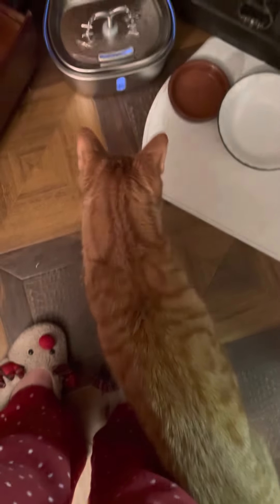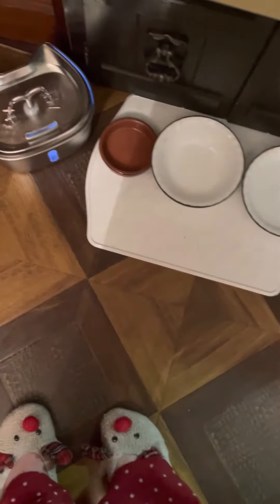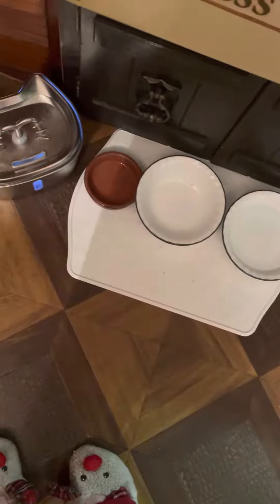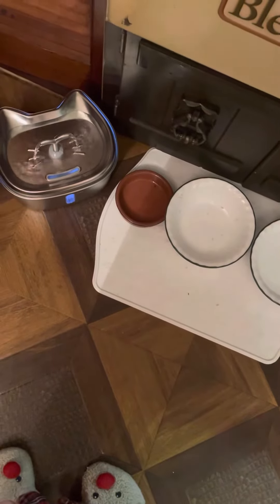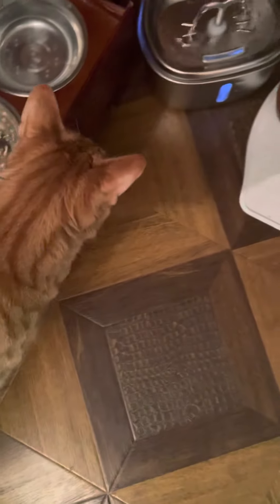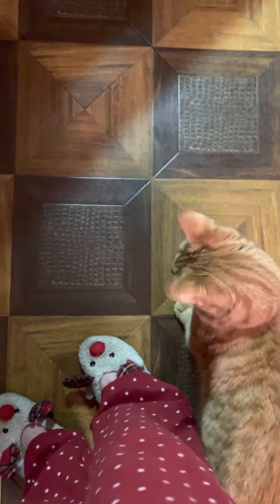6 am day 2 checking out cat water fountain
So it’s early in the morning 6:00 AM and it’s day two checking up on Marmalade to see if he has gotten used to the water fountain and drinking water doesn’t look like it because the water ￼ level has not changed :( ￼ so if anybody uses the water fountain or similar cat ￼ water, fountain, and has any ideas for me how to get my card to also use it please just drop a comment thank you 😊